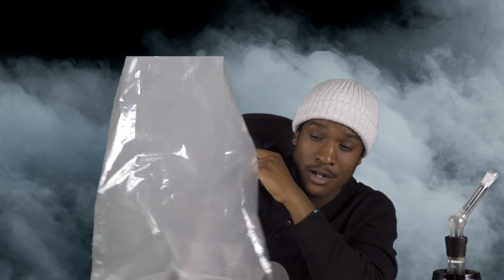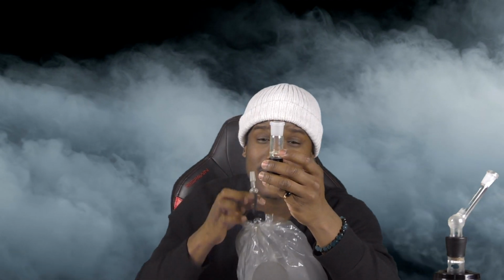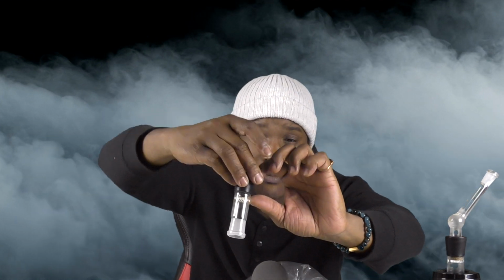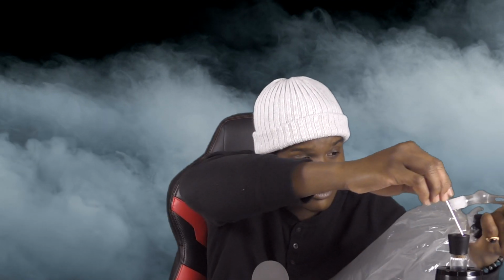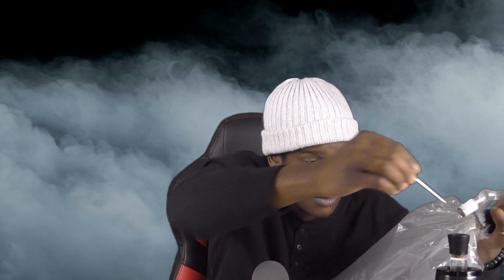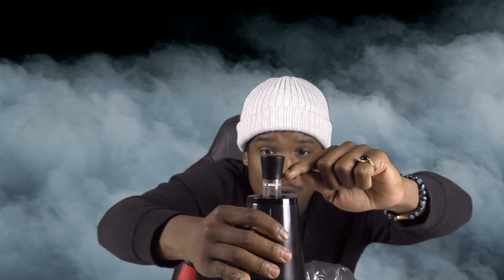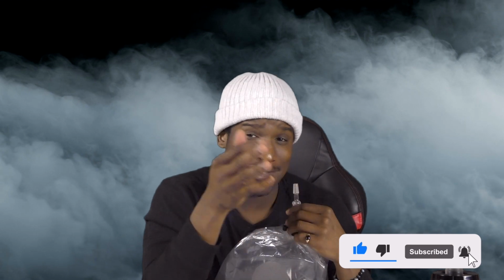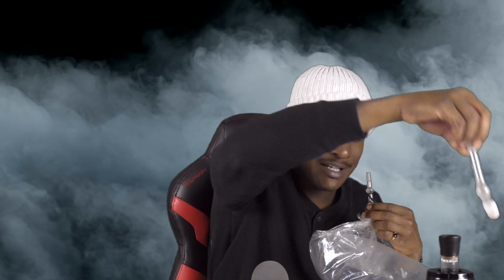How Long Does Half a Gram Last in the Arizer XQ2?